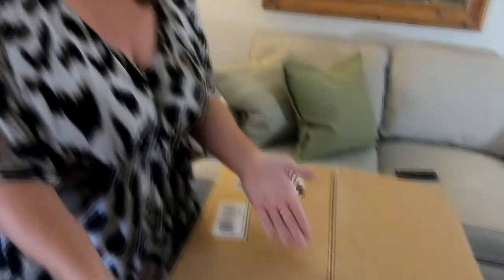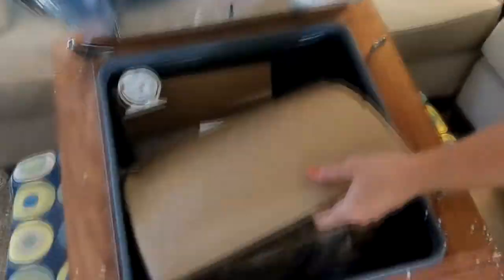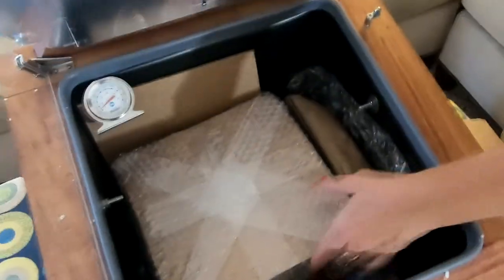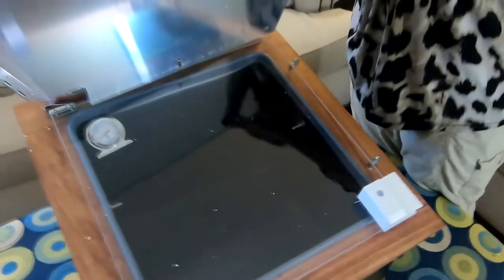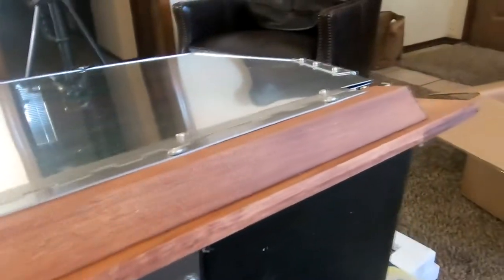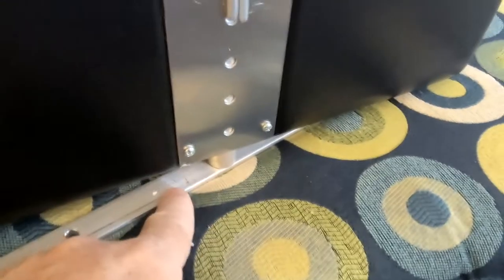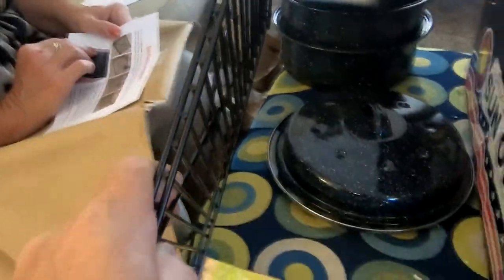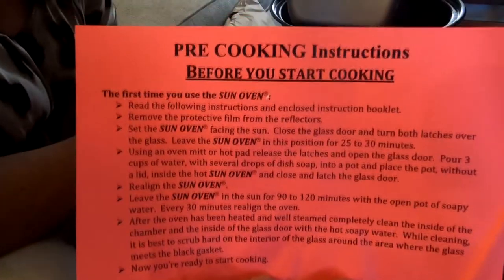Unboxing The All American Sun Oven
Robber and E-Chip unbox a product that we hope will make our off-grid life easier, an All American Sun Oven.  We'll let you know how well it works in future videos.  Below you may find a link to information on the oven:

Don't forget to look for us at the Mother Earth News Fair on October 19th and 20th! Maybe we'll see you there!